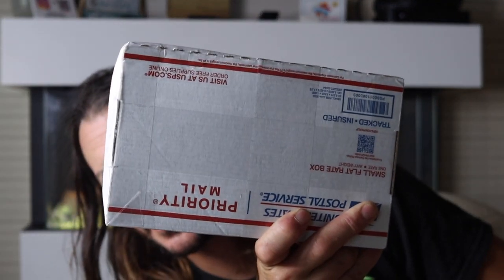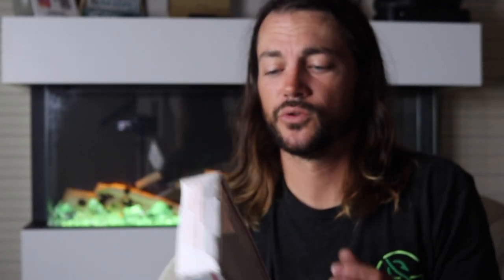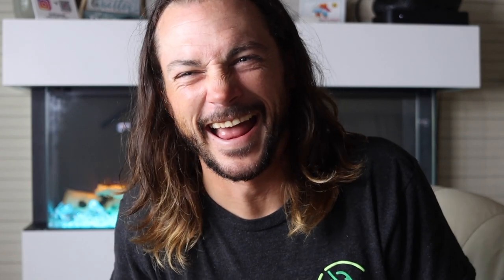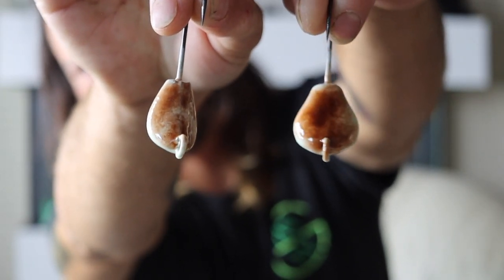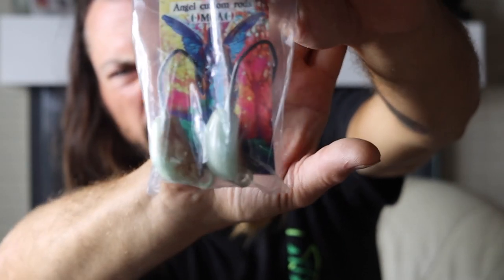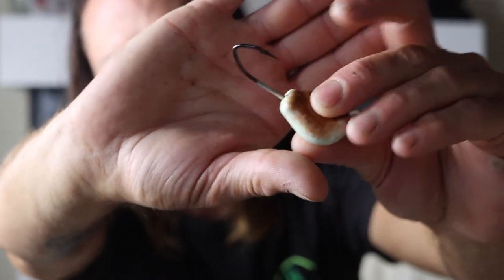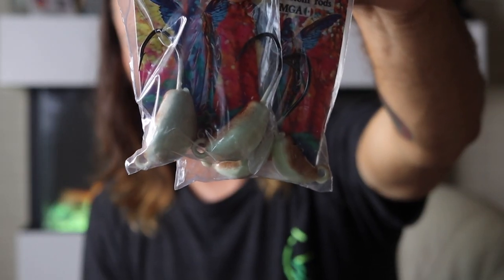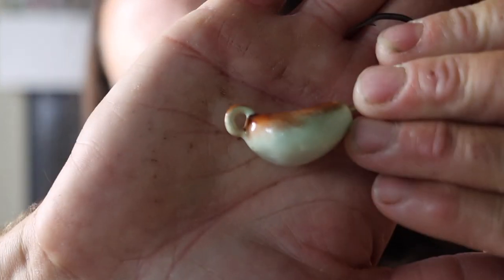The ONLY Color TAUTOG Jig YOU NEED!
THERE CAN BE ONLY ONE! What is your go to tog jig color?